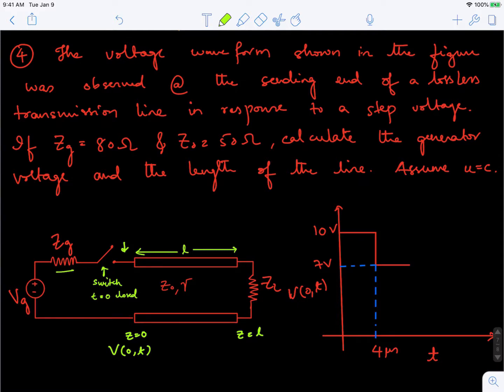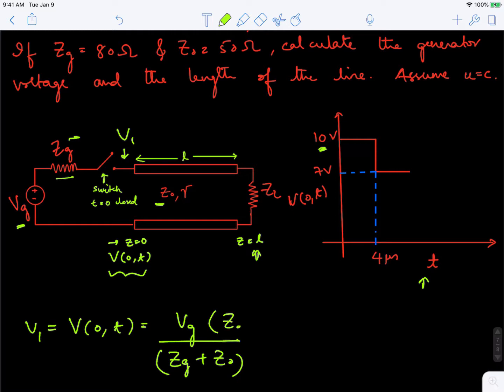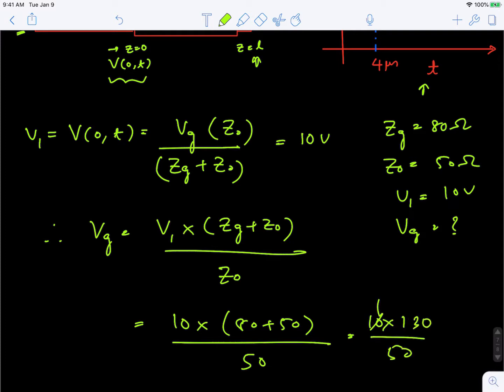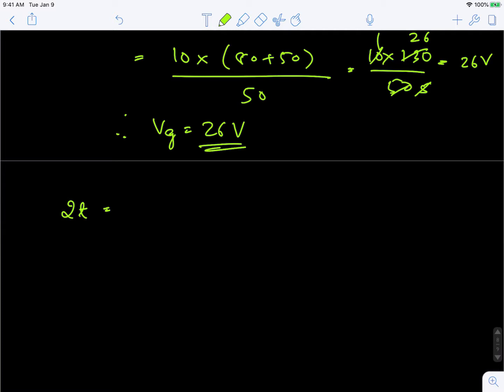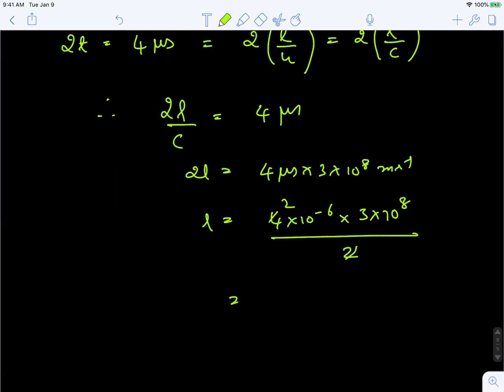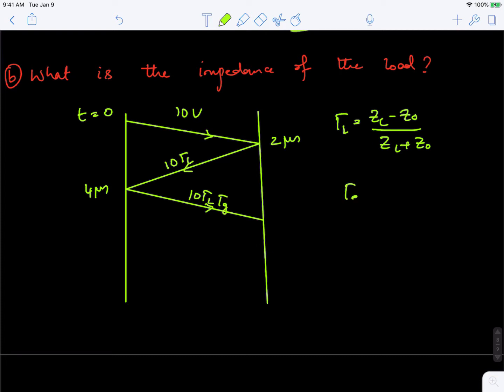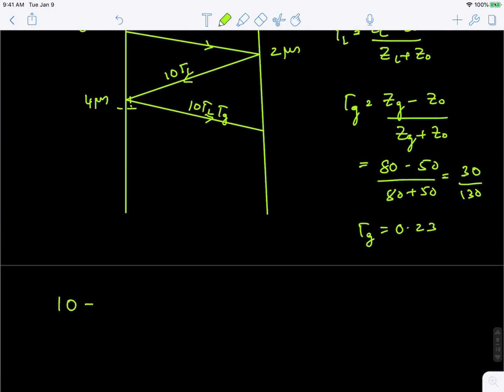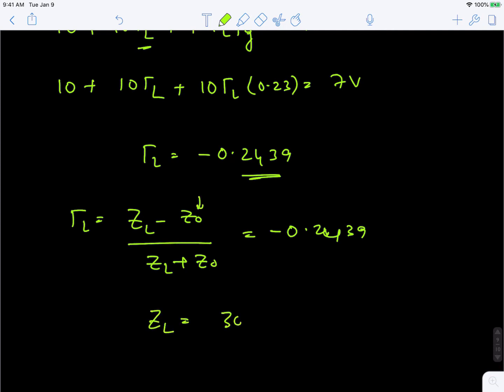ENEE381: Prob4 similar to HW7